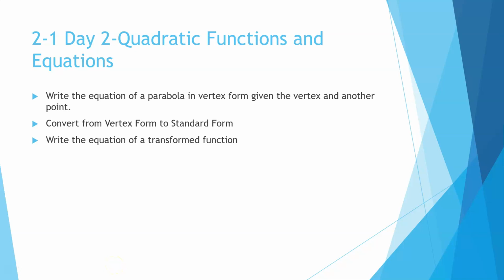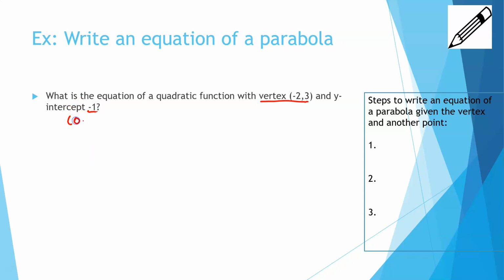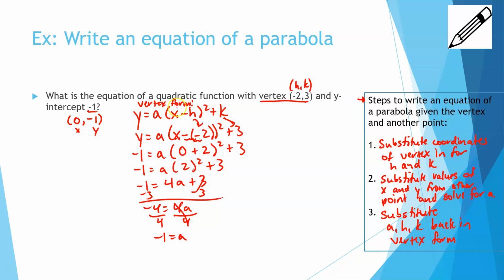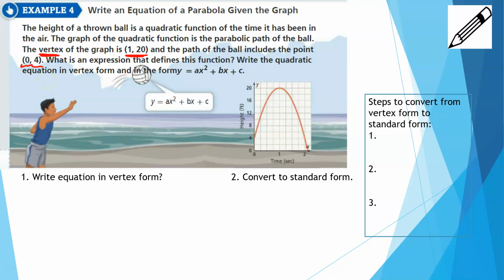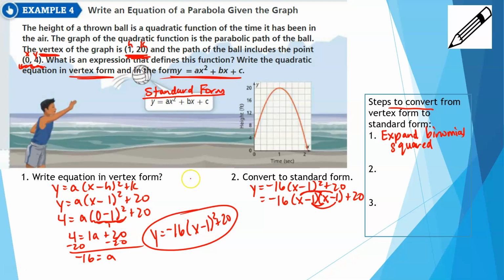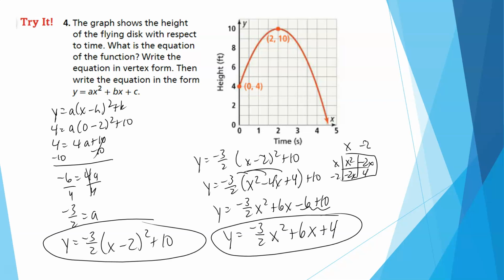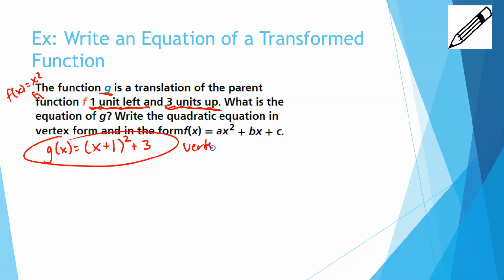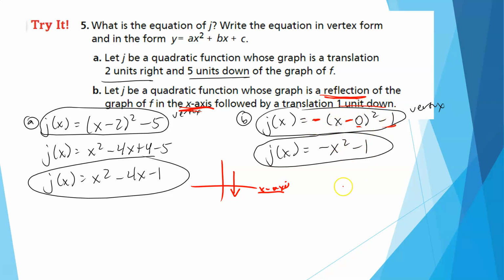2-1 Day 2 Algebra 2